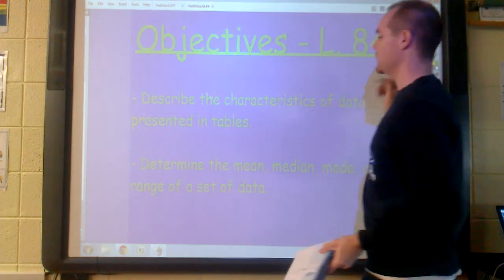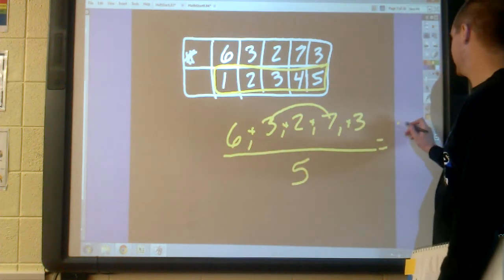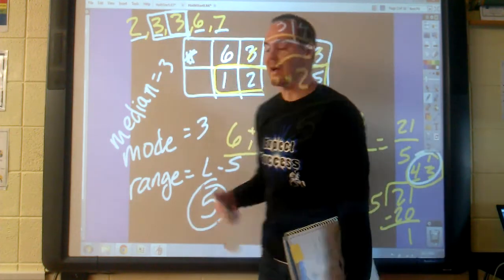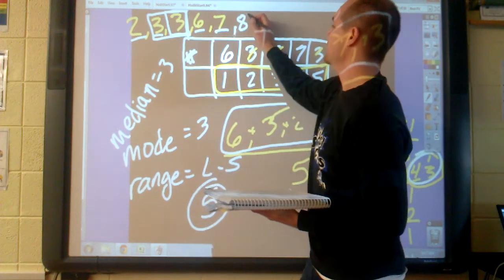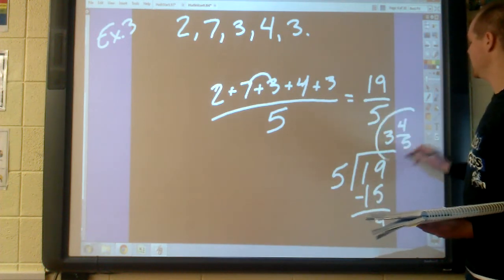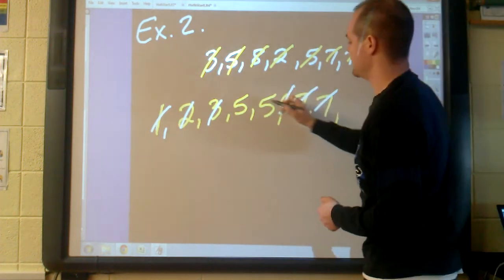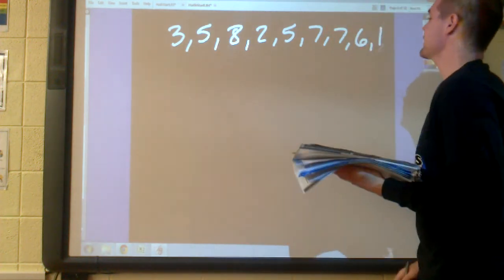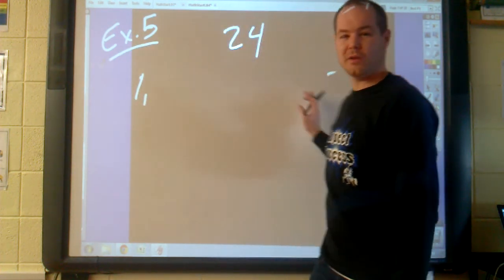Mr. Rummel - Lesson 84